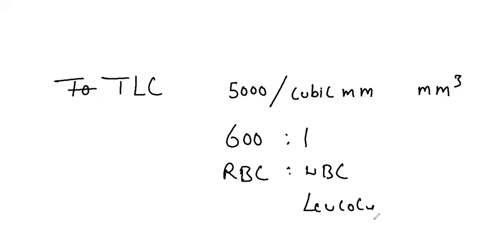Al about WBC for NEET